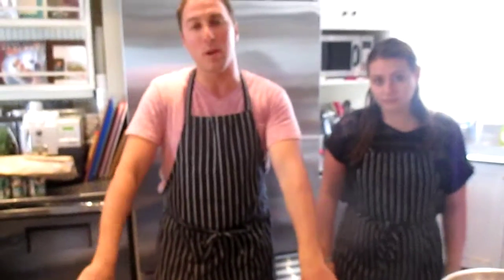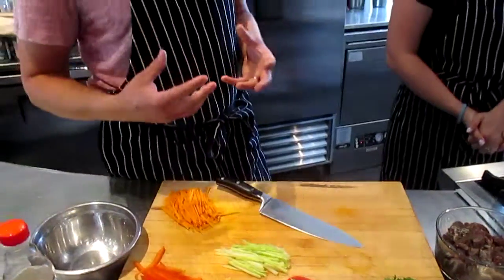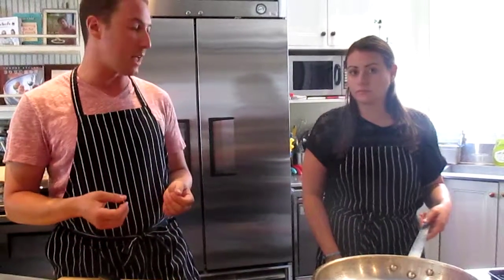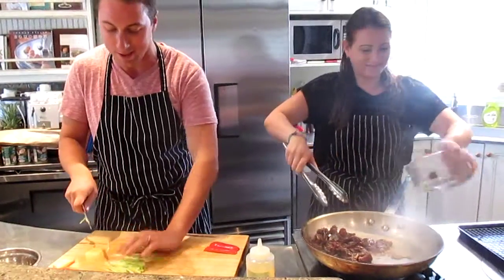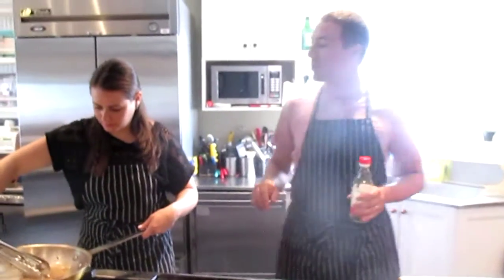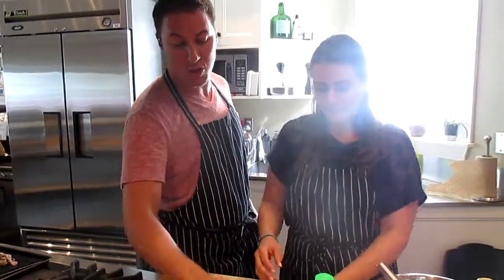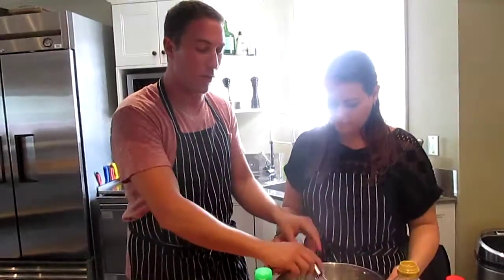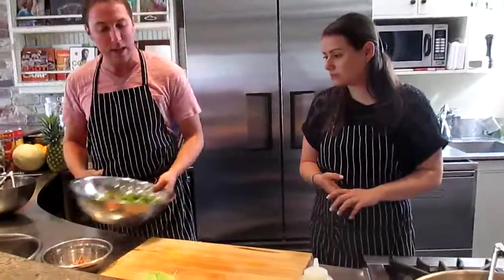Julian and Danielle- Bun Bo Nam Bo Part 1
Having fun at the Chef Upstairs, preparing Bun Bo Nam Bo. A dish we learned to prepare in a Hoi An, Vietnam cooking class